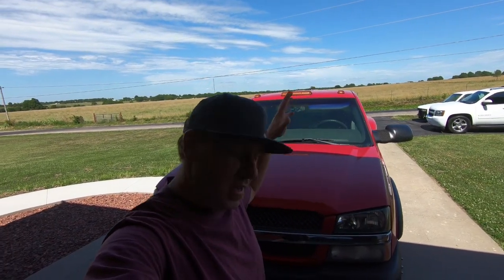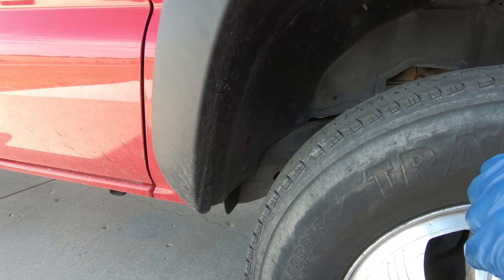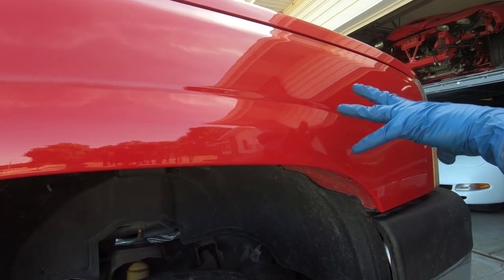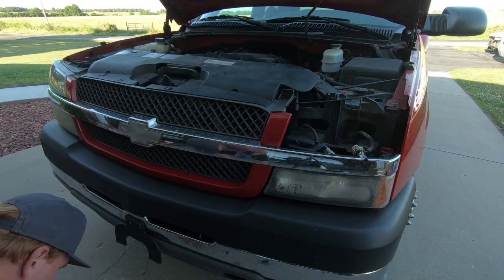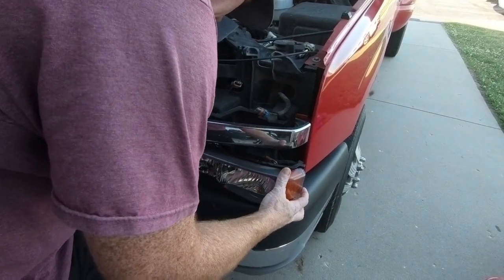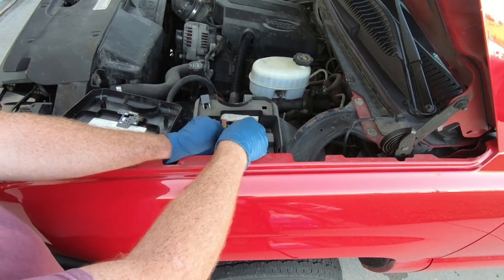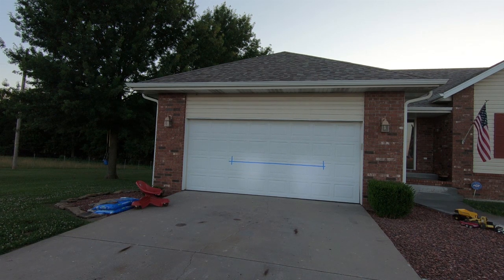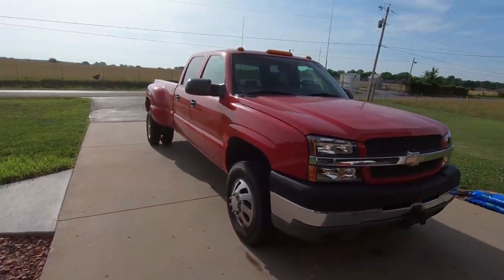New Headlights and Removing the Fender Flares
Parts Used
Headlight Housing Right
Headlight Housing Left
Side marker Housing Right
Side marker Housing Left
Headlight Bulbs High Beam
Headlight Bulbs Low Beam
Daytime Running Bulbs
Turn Signal Bulbs
Side Marker Bulbs
ALL ON Mod
Key Fobs
Dielectric Grease

Tools Used
Roller Chair
Eraser Wheel
3M Adhesive remover
Dewalt Drill
M105 Compound
Griots Polisher
Plastic Clip Tool 1
Plastic Clip Tool 2

In Todays video with address the old headlights in the 3500 Silverado Dually. The Headlights and sidemarkers always fade and look terrible on 99-06 GM Trucks. I used the best quality replacement housings available in the aftermarket. While we are replacing the housings I also wanted to upgrade to new led headlights. I think the led headlights are one of the single best upgrades you can do to any vehicle. Along with the new lights I wanted to do the 6 hi or 6 on mod to the Silverado. This 6 high mod allows all the lights to stay on a one time.  I also wanted to remove the factory fender flares. I originally wanted to replace the fender flares with a set of paintable parts but after removing them and paint correction I think I will leave them off.
Hit the comments and let me know what you think of the new look.